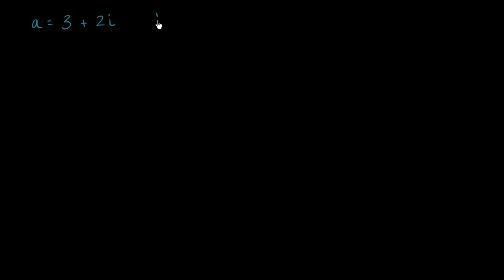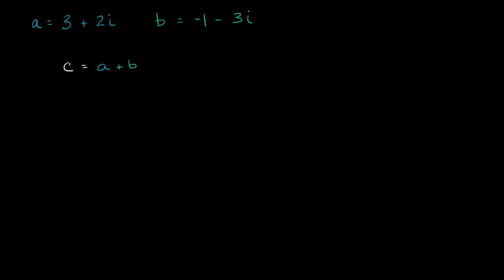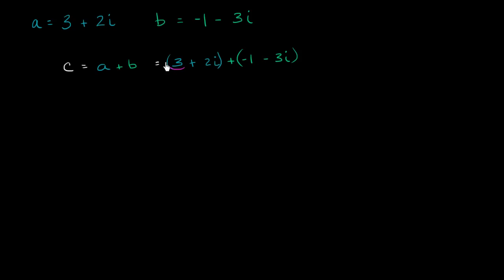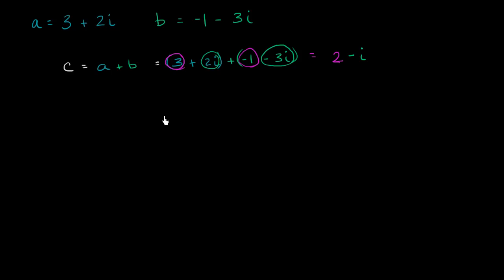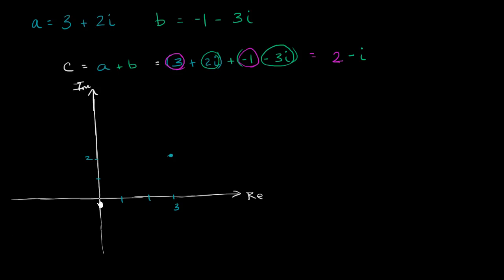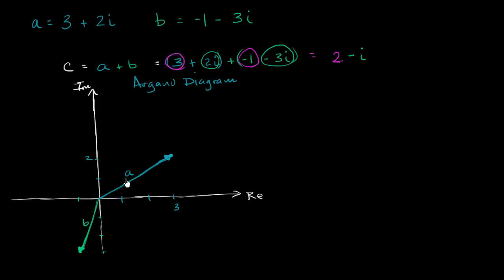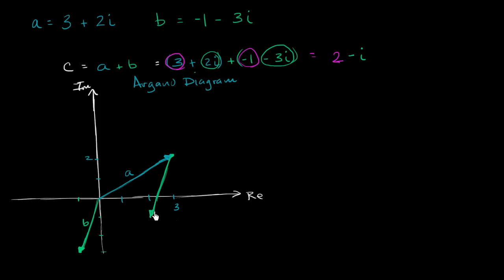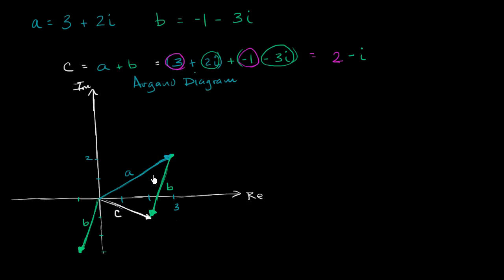Adding complex numbers and Argand Diagrams | Precalculus | Khan Academy